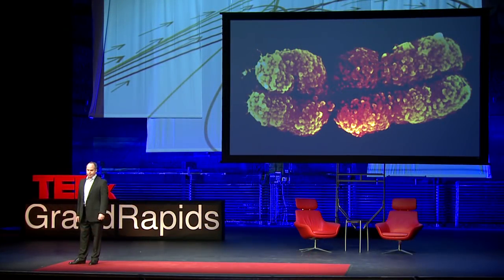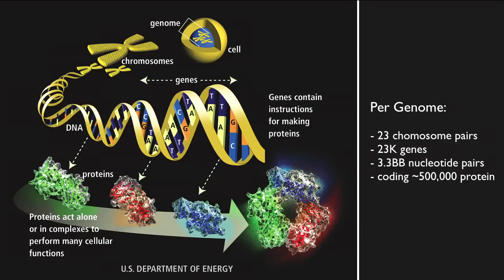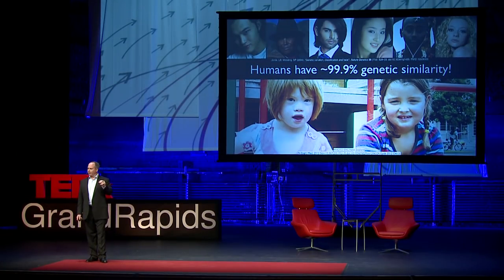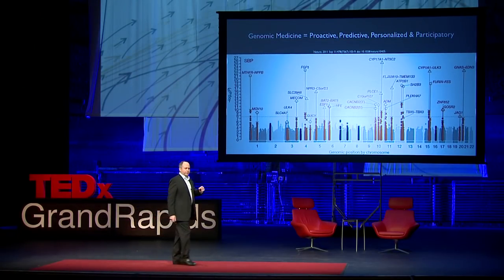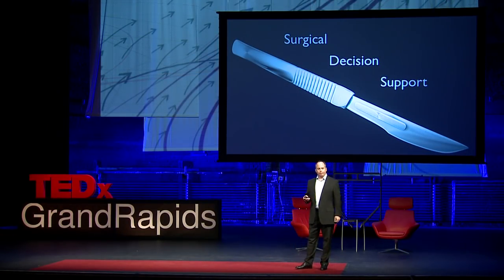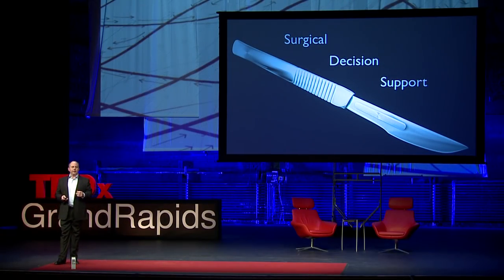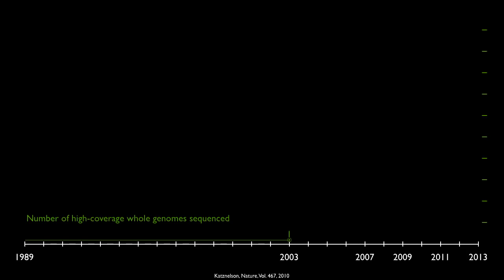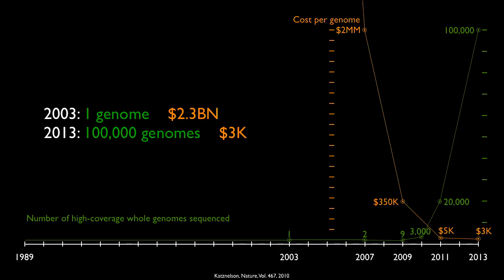The Rise of Genomic Medicine: Rick Leach at TEDxGrandRapids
Dr. Leach holds a B.S. degree in Biology from Hillsdale College, a Ph.D. in Molecular Biology from Ohio University, was a Fellow in the Division of Experimental Therapeutics at Walter Reed Army Institute of Research for the US Department of Defense and was a visiting Fellow at the National Cancer Institute at the National Institutes of Health. Following his postdoctoral work, Dr. Leach joined the groundbreaking biotechnology company, Affymetrix, and led the implementation of advanced molecular technologies in academic, government and industrial research labs. Dr. Leach founded the computational biology software company Teneo Sciences (now Sapio Sciences), and created artificial intelligence algorithms and visualization applications to analyze large genetic datasets. Joining with Shady Grove Center for Preimplantation Genetics and Integramed, Dr. Leach co-created advanced human embryo diagnostics for in vitro fertilization applications. Subsequent to this, he was the Vice President of Scientific Services for deCODE Genetics in Reykjavik, Iceland, while it was the world's largest and most productive genetics research company. Currently, Dr. Leach is the Vice President of Business Development for Complete Genomics, the first industrial-scale whole human genome sequencing company. Collaborating with thought leaders across the globe, his primary focus is to bring genome sequencing to clinical practice.